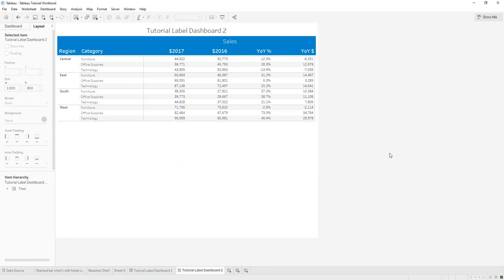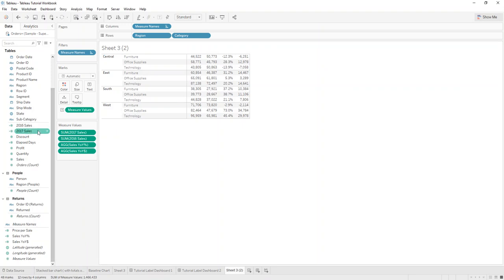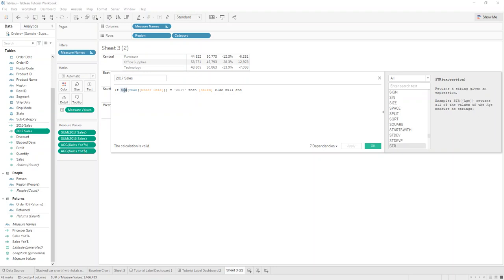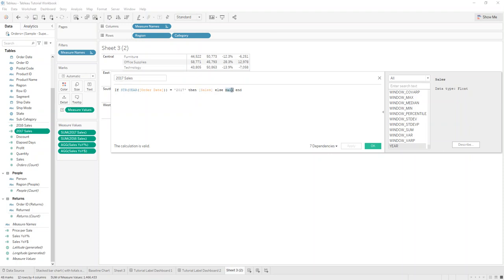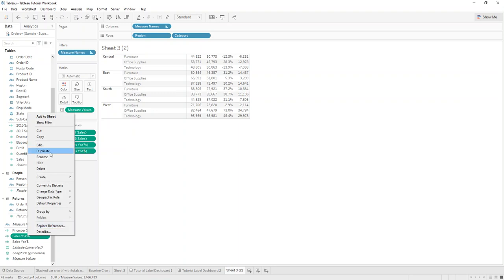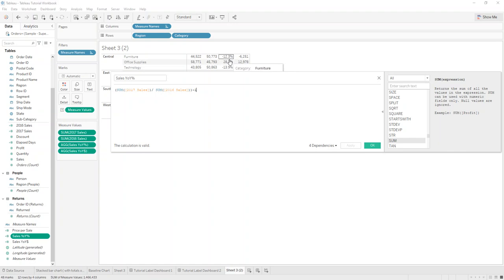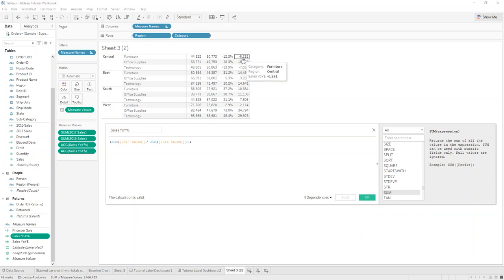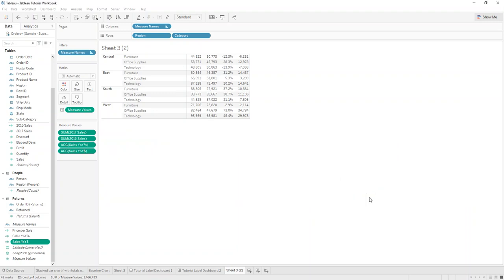[TABLEAU] Simple YoY$ and YoY% Calculations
In this video I am showing you how you can quickly create year over year % & $ calculations when using a normalized daily data source.